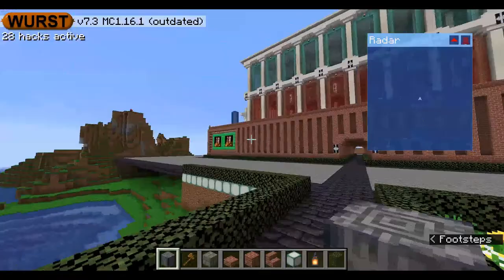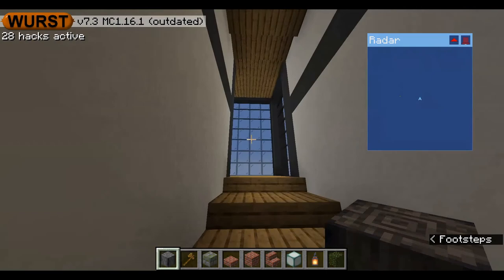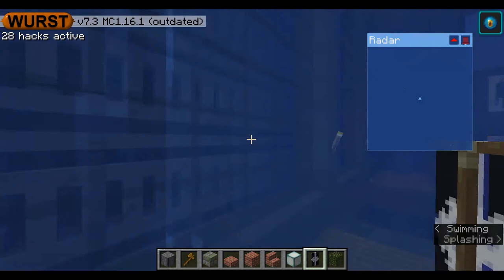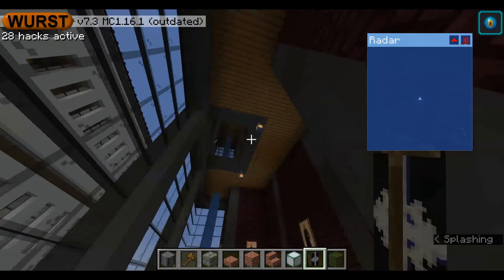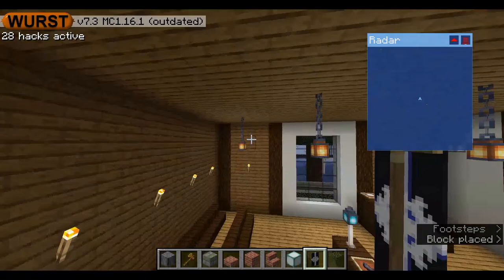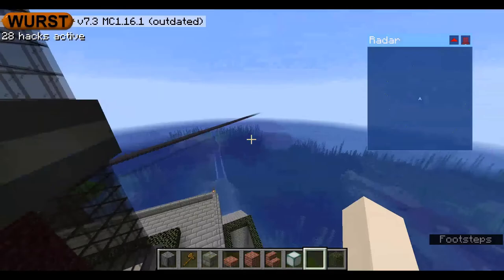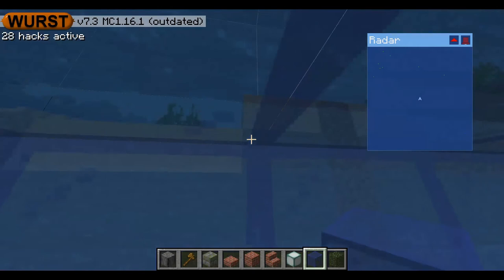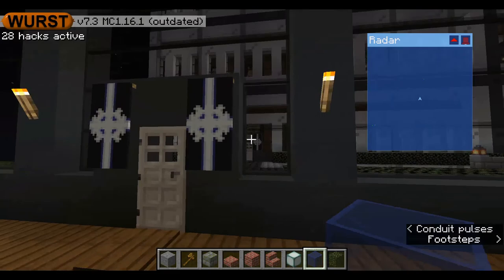Minecraft Creative #0004 - Modern Brutalist Minimalist Courthouses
This is the fourth video in my Minecraft Creative series. In this video, I build two different courthouses for Magistrates Court and Supreme Court. It is mostly based off the Australian court system, and the architectural style is heavily derived from the Supreme and Magistrates Court Buildings in Brisbane, Queensland. It can be modified and tailored to one's needs and abilities in their world.

The music in the background is La Mer by Debussy, performed by the New England Conservatory Orchestra and conducted by Hugh Wolff in 2011. I claim no rights to this music.